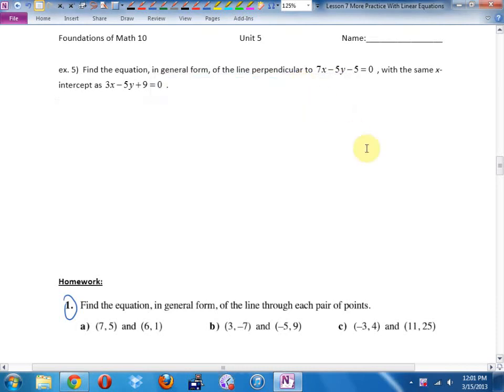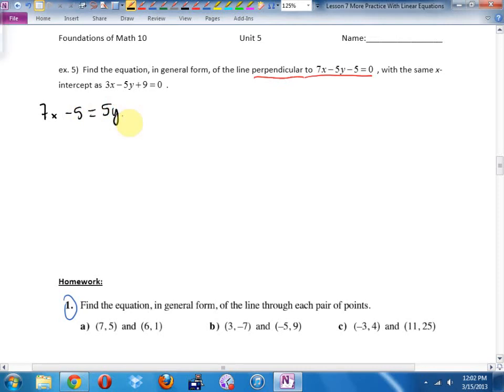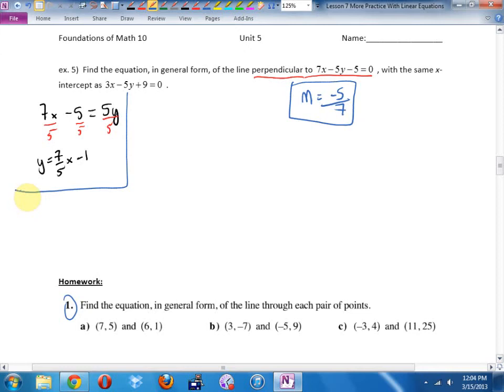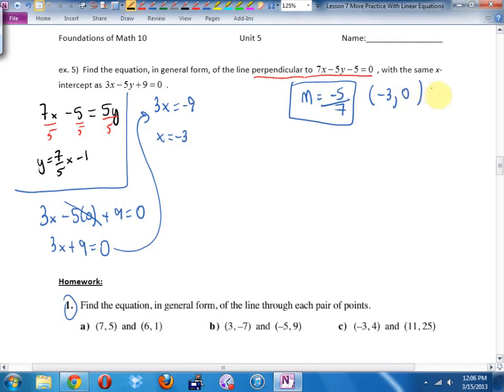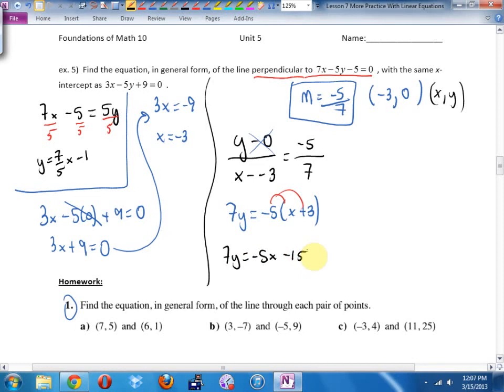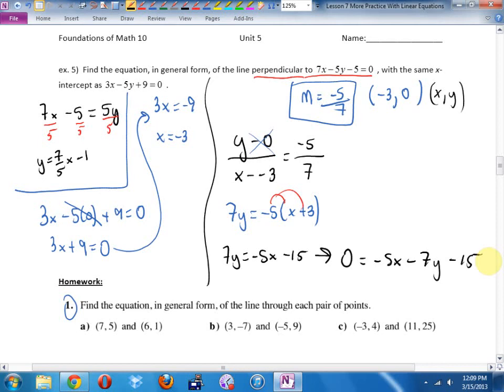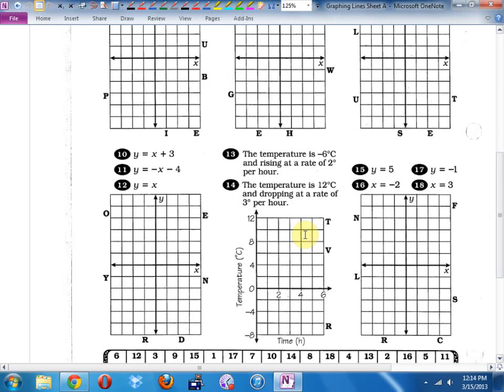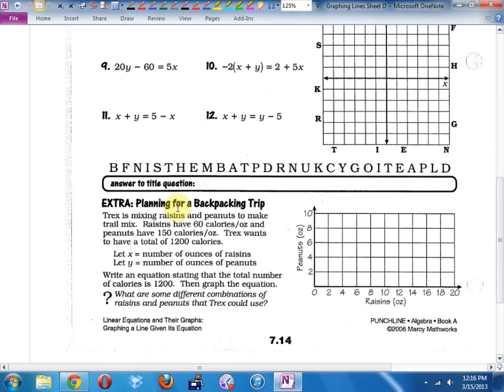Math 10 U5L7 More Practice With Equations Part 2